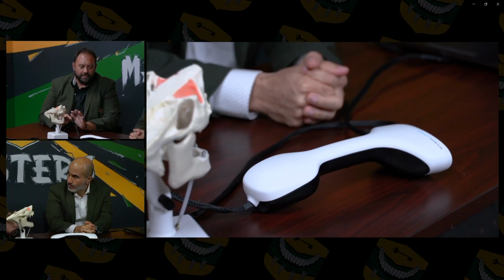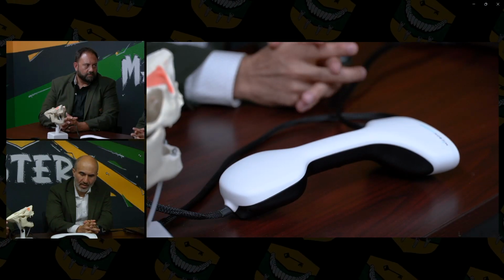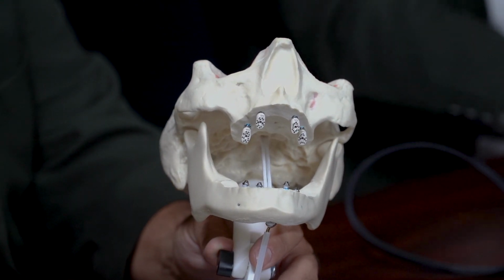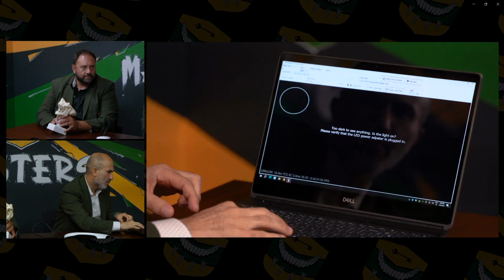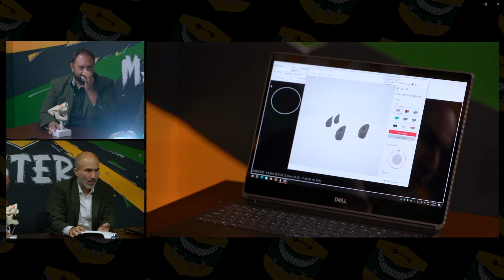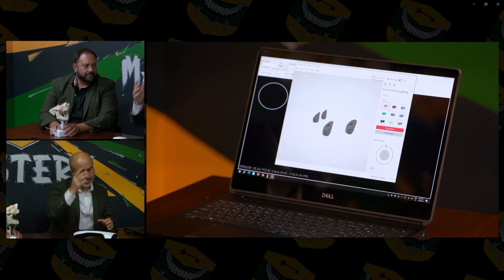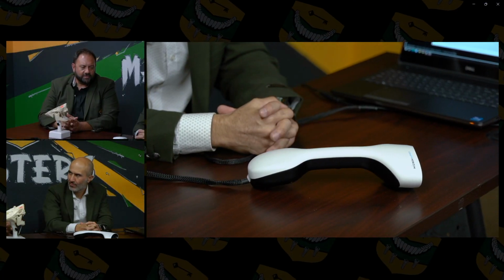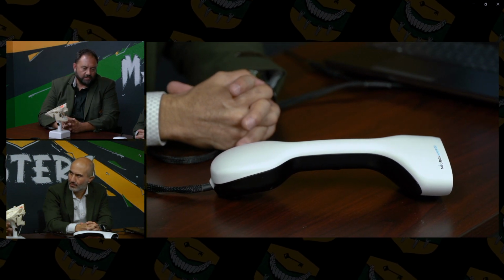Full Arch Masters July 2023 w/ Gus Khalil | FAM Podcast Season 1 Episode 13